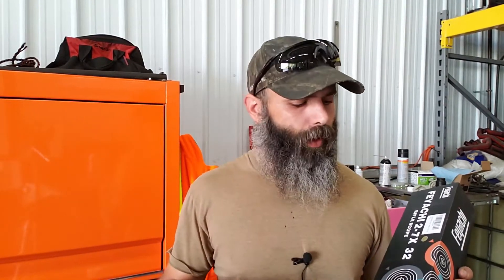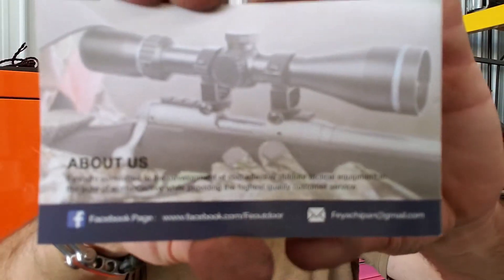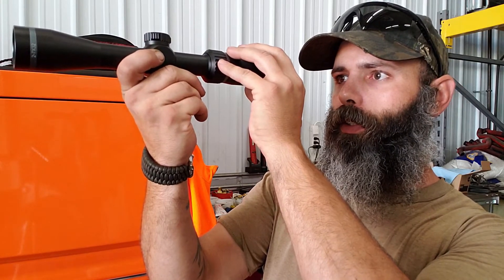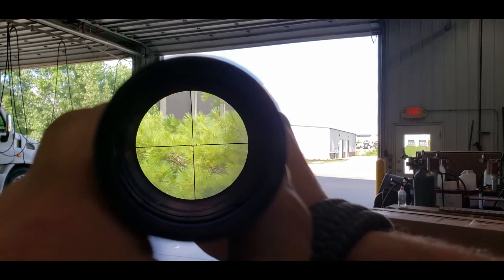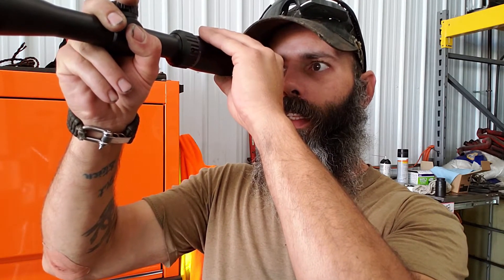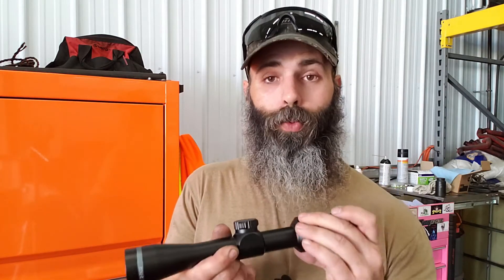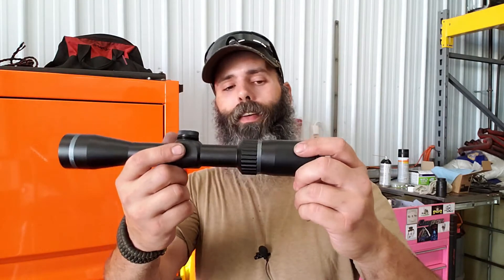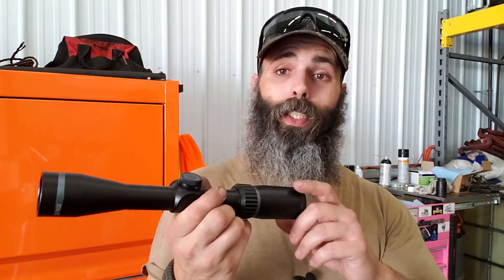Feyachi Falcon 2-7x32 BDC Scope, First thoughts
Feyachi gave me the opportunity to try their Falcon 2-7x32 scope for review. This is my initial unboxing and thoughts on the product.
You can find the scope here for $58 on Amazon

Other gear and tools on Amazon I recommend